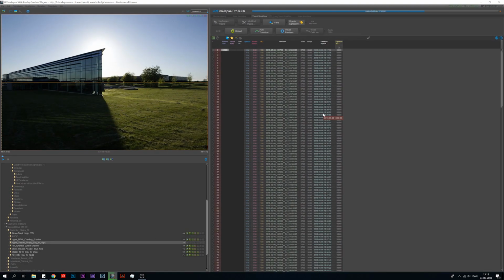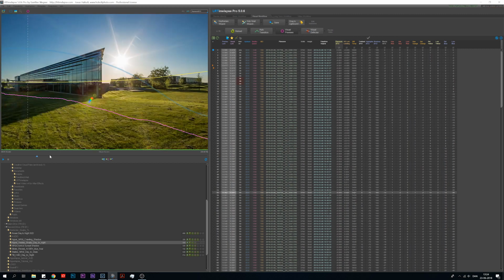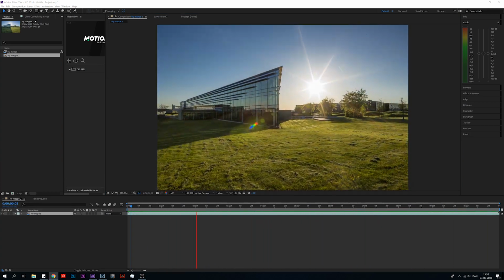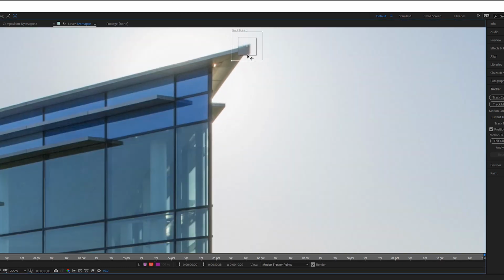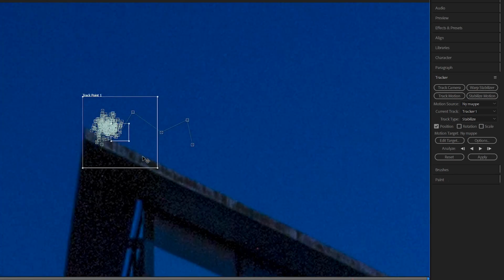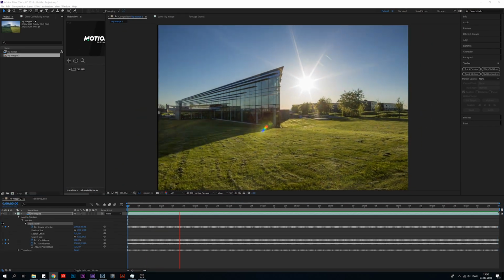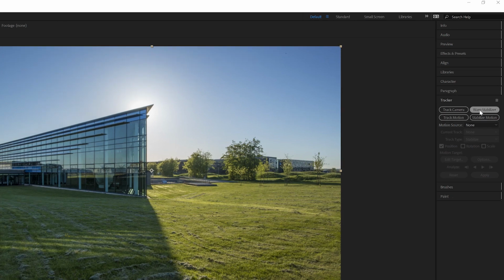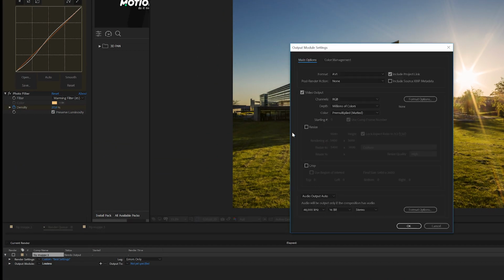How to make hyper-lapse: Tutorial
This is my first tutorial ever. All though it's not super in-depth, I hope that you learned something new anyway!

My gear for this shot:
5D Mark III
24/1.4L II
Hahnel intervalometer
Manfrotto tripod
Manfrotto XPRO 3-way head